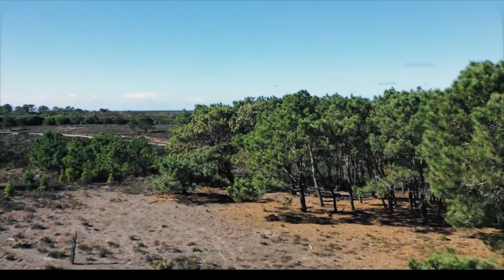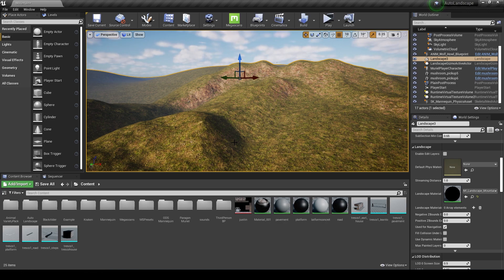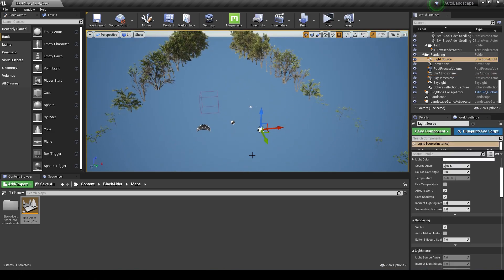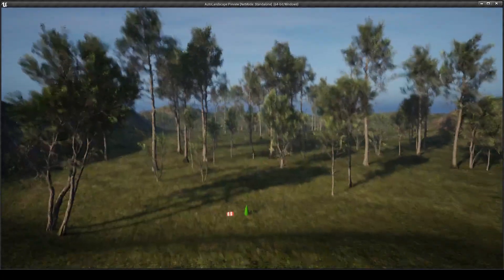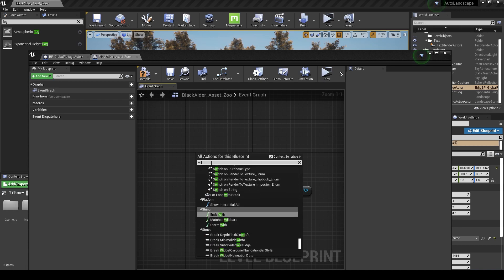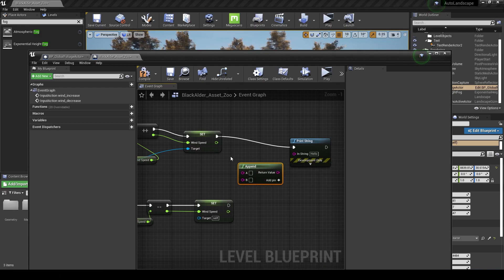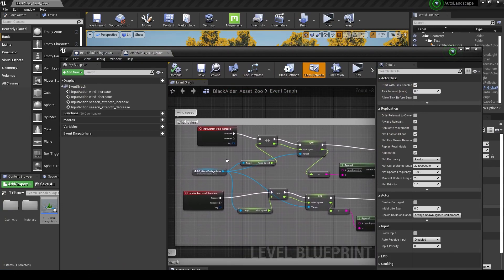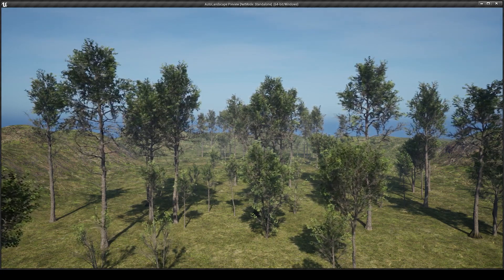Unreal Engine & Quixel Megascans Trees Beginners Tutorial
In this video I use the newly released Black Alder Megascans Trees pack and add a landscape material from Unreal Sensei. I then show how to paint foliage into the level , change sun position and add height fog.

Then we explore the foliage actor blueprint and add some basic keyboard inputs to change wind and season strength settings during run time.

This is suitable for absolute beginners showing how to add the content pack into an existing project and how to open the map and manipulate variables from the level blueprint.

Please look out for part two were i will build a UMG menu to control settings.